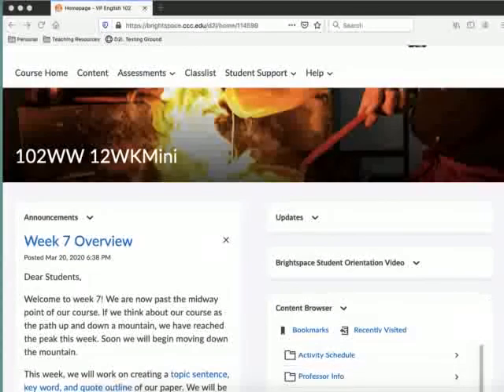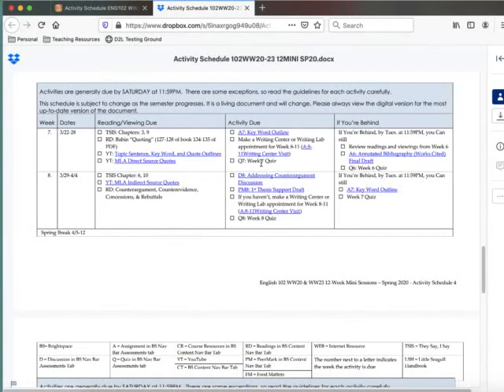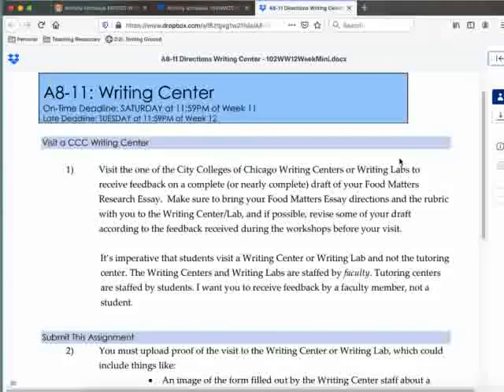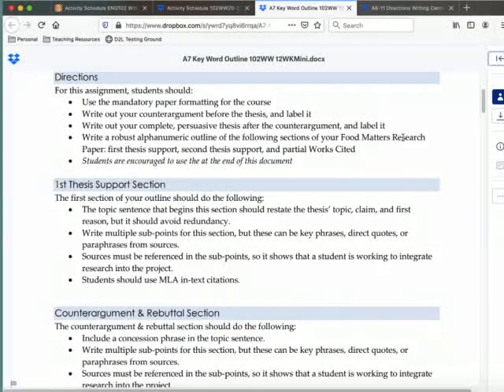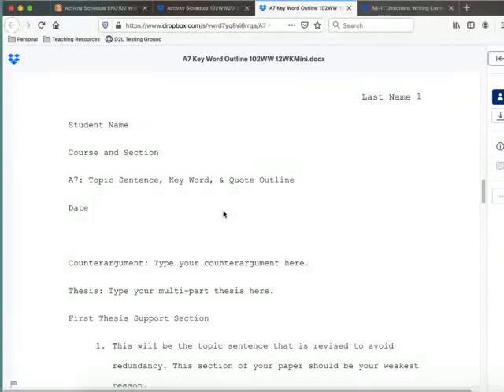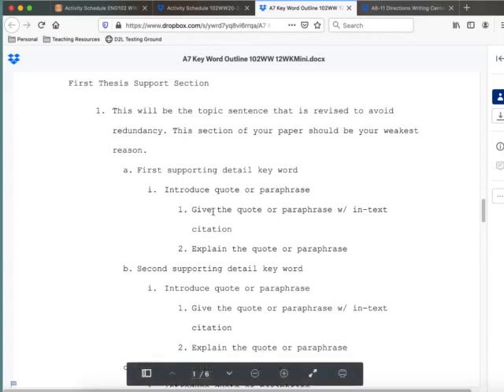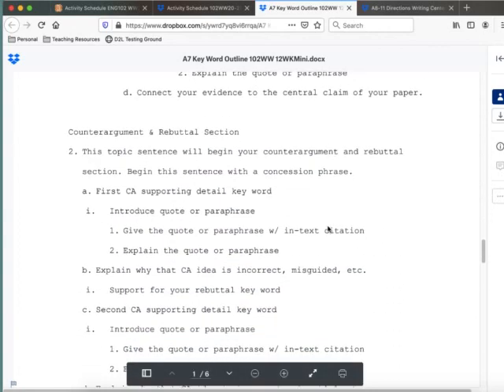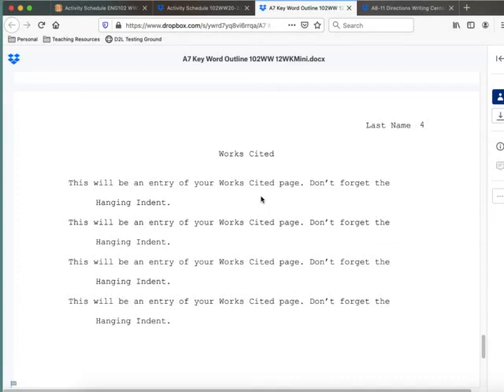Week 7 Overview 102WW 12WKMini